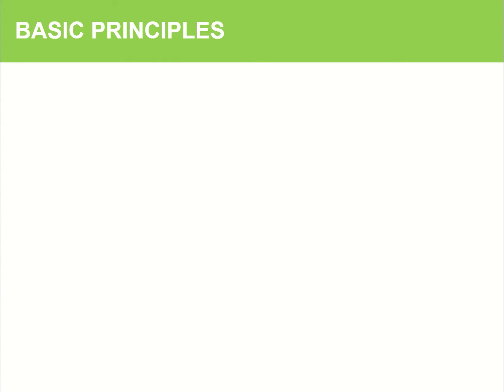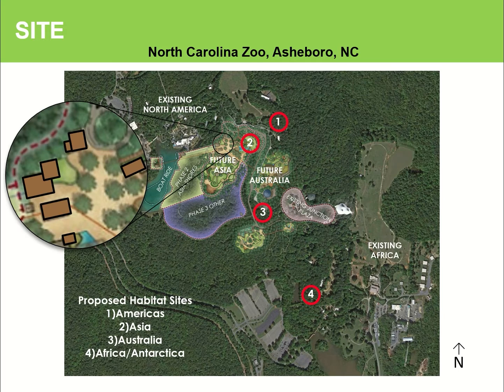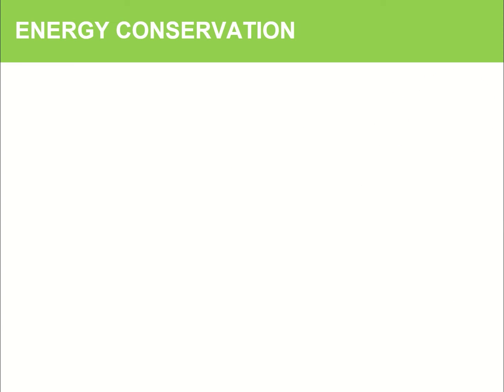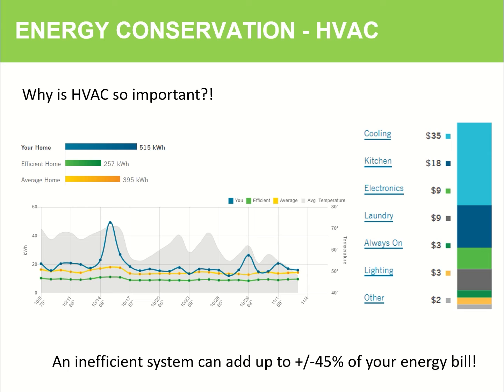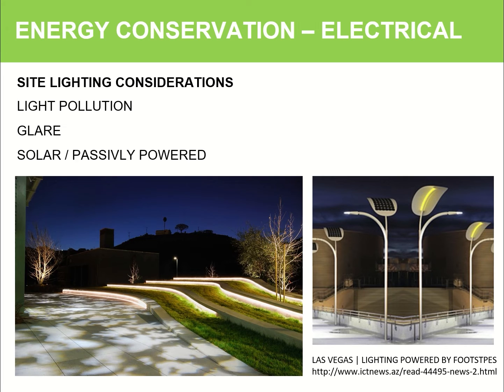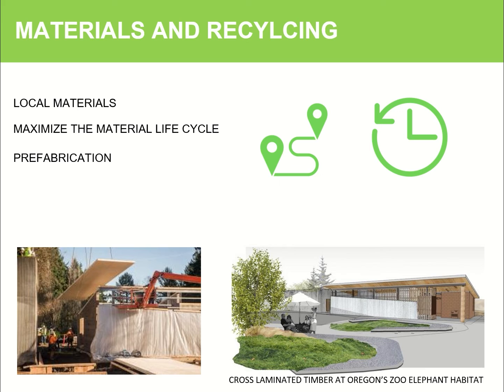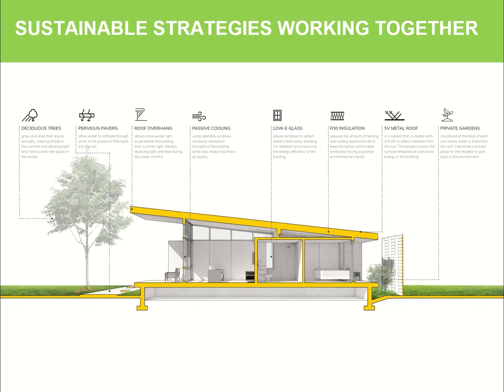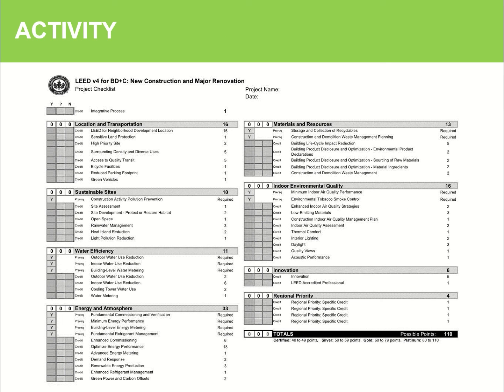ACE RDU Session 7_Sustainability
Presented by Hanbury and Ls3P